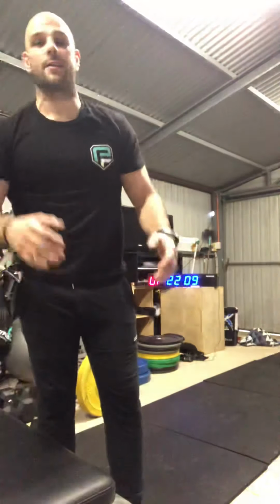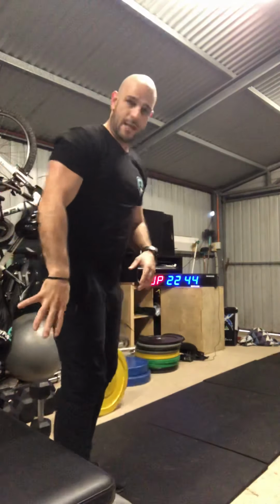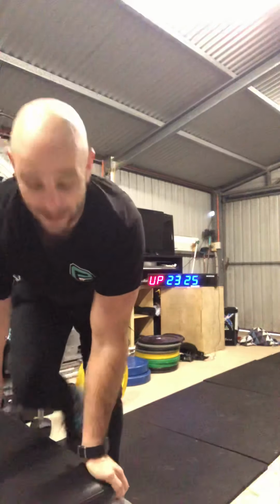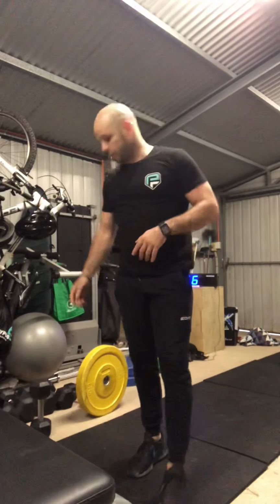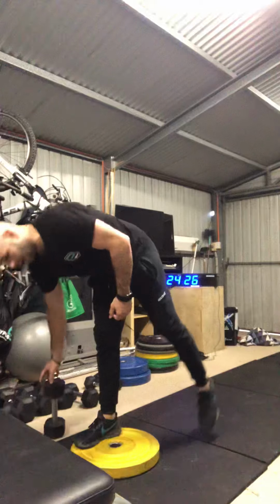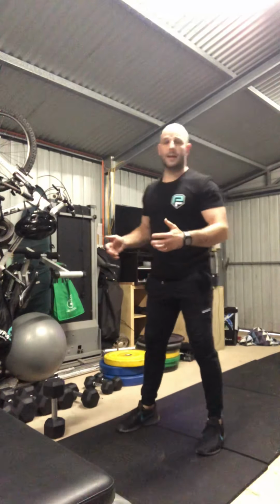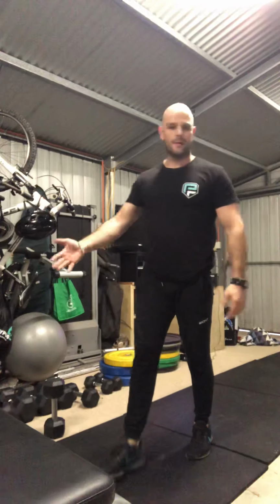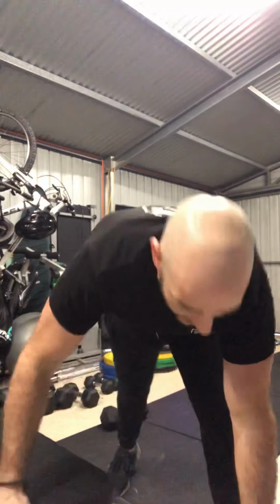Body Armour Monday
Lower Body Single Tempo training and Explosivity